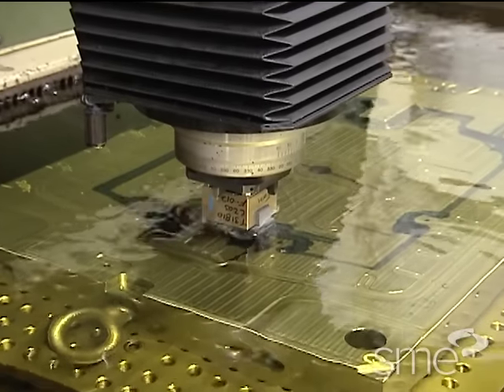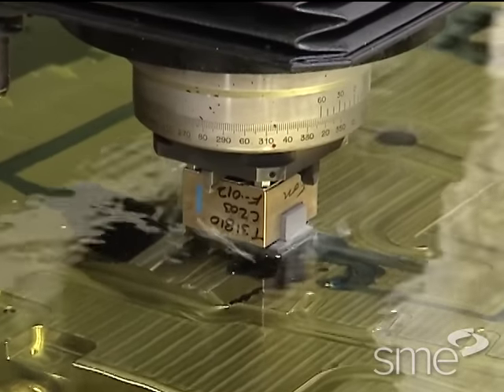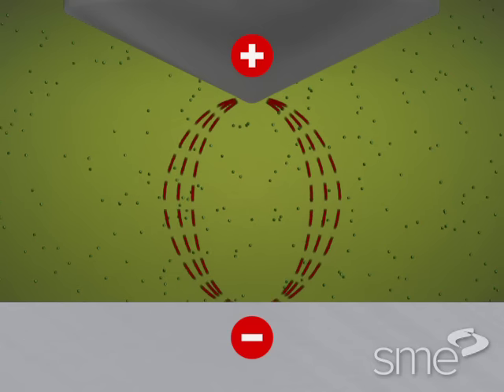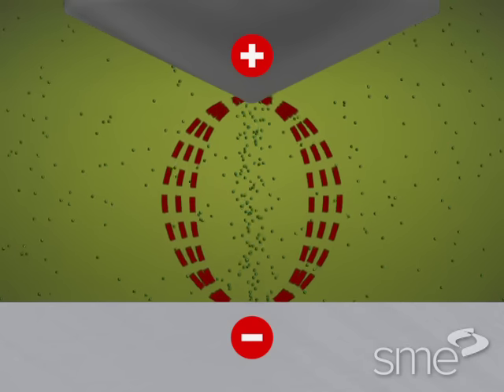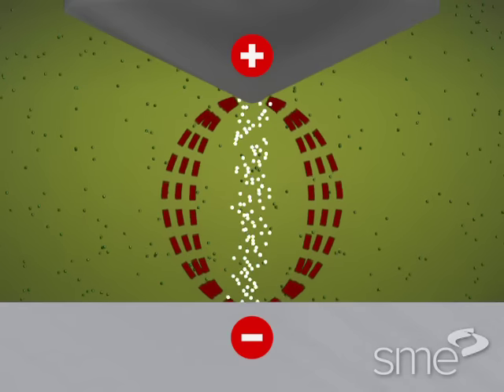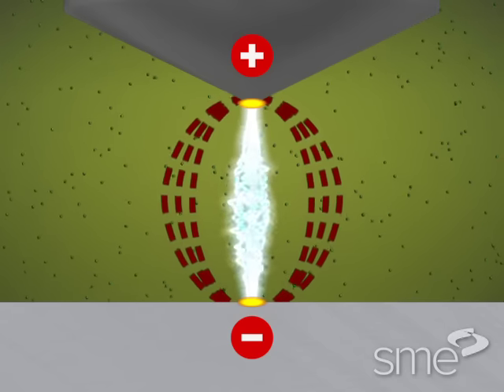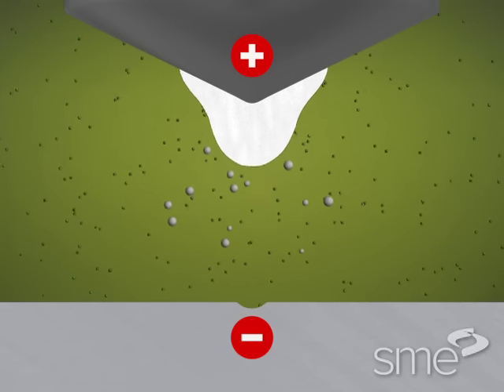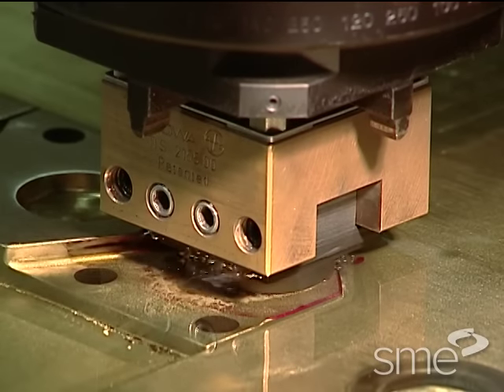Electrical Discharge Machining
Electrical discharge machining, or EDM, shapes metal by creating sparks that melt tiny portions of the workpiece, and is an exceptionally diverse process that generates no cutting forces. EDM is especially useful in the production of fragile parts that cannot take the stress of conventional machining.

Part of SME's Fundamental Manufacturing Processes video series, this program examines the EDM process, and the two primary forms of electrical discharge machining, Ram EDM, and wire EDM.The EDM Process segment details the components of an EDM system, the EDM erosion process, and cycle time.The Ram EDM, or sinker EDM, segment outlines the process and presents the various process subsystems, including the power supply, dielectric fluid system, the electrode and its manufacture, and the servo system.The Wire EDM segment features the various wire EDM process subsystems, including the power supply, dielectric fluid system, the wire feeding system, and the wire positioning system. EDM holemaking is also explored.